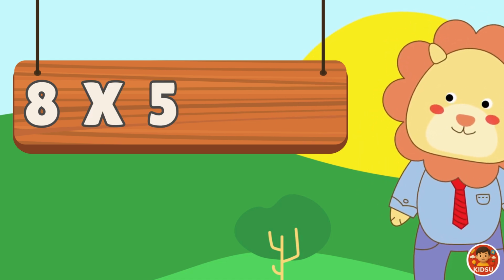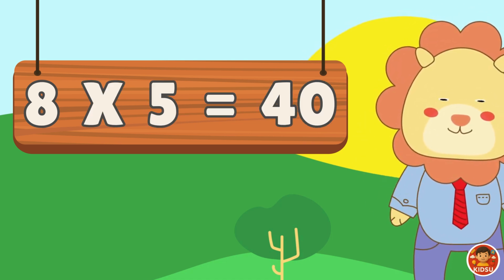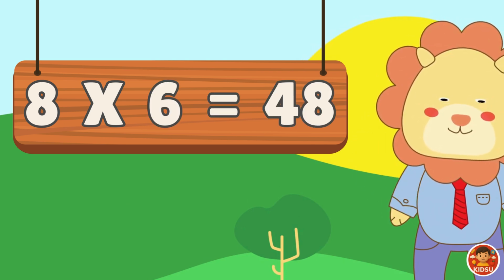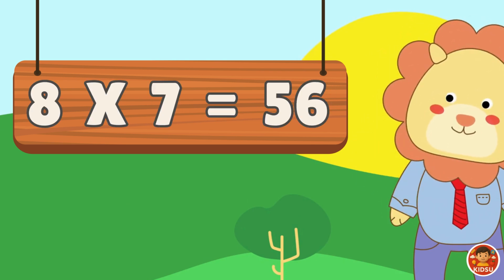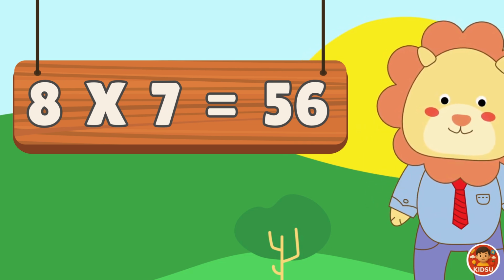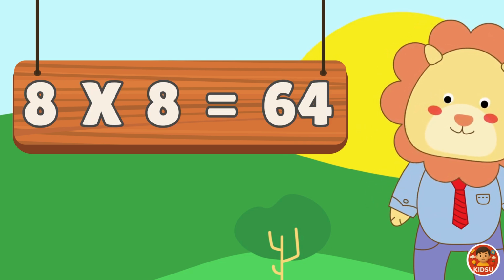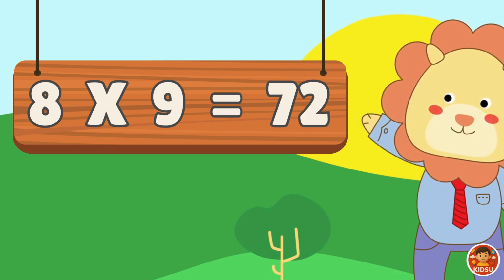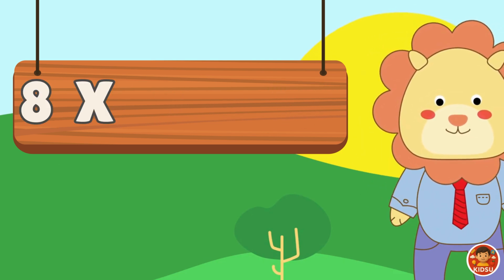Table of 8 | Learn Multiplication Table of Eight for Kids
Welcome to our Table of 8 learning video for kids!

In this fun and easy math lesson, children will learn the multiplication table of eight with clear visuals and repetition to help them understand and memorize it easily.

This video is perfect for toddlers, preschoolers, kindergarten, and early grade students who are developing strong multiplication skills and math confidence.

Counting by eights